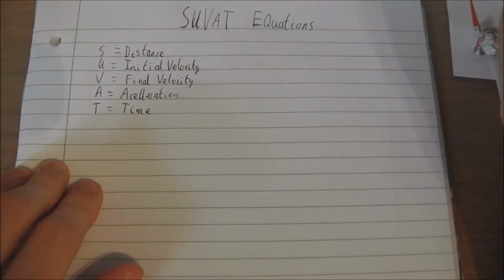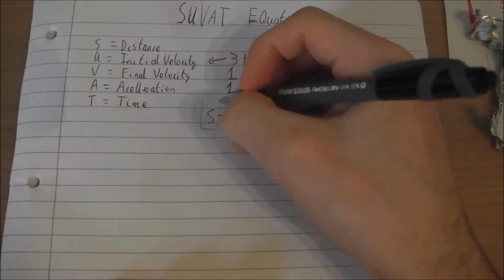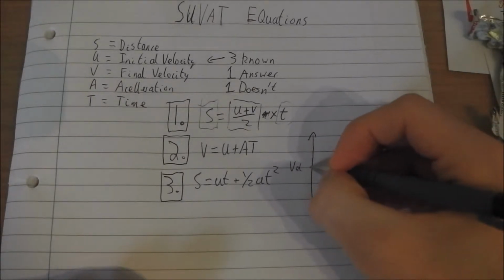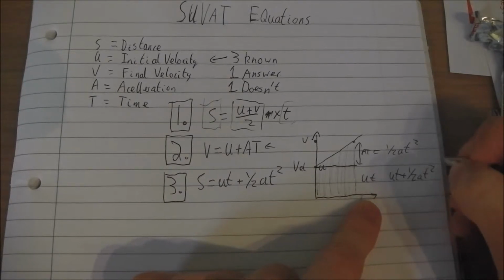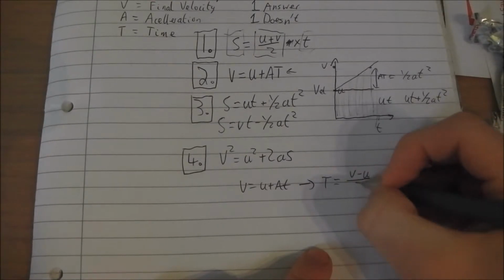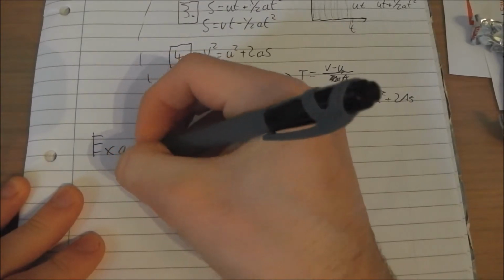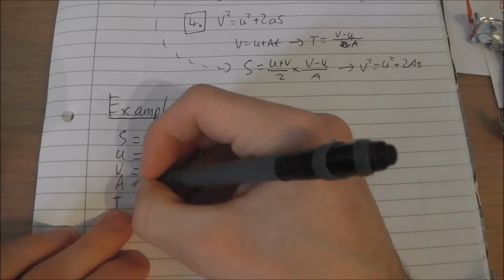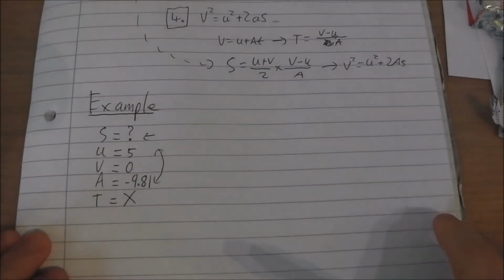SUVAT and linear acceleration equation Explanation and Derivation (Mechanics & Physics)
In this video I describe what SUVAT equations do, what the equations are, how they are derived and then an example of how they are used.